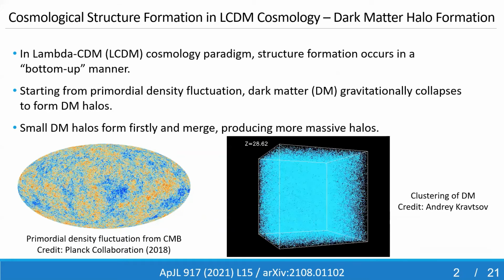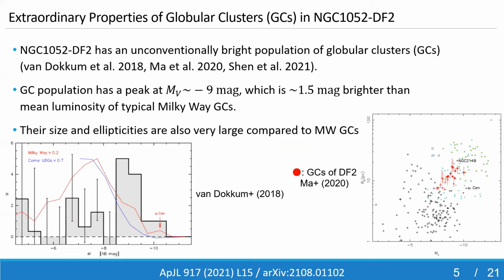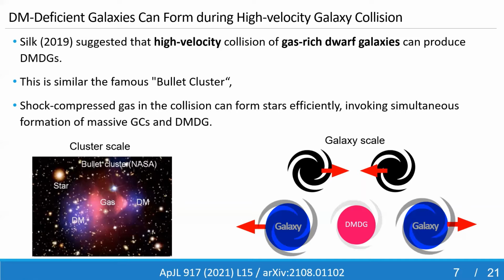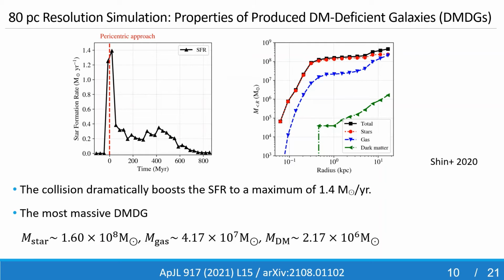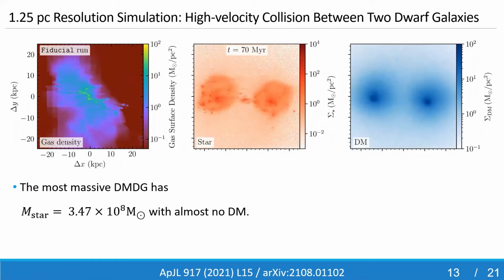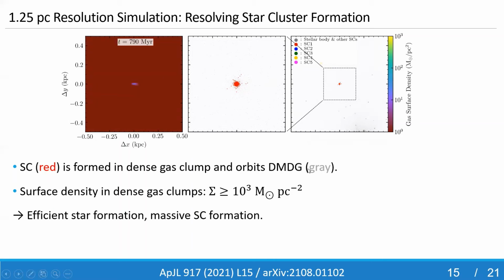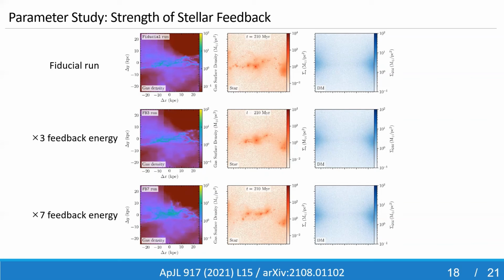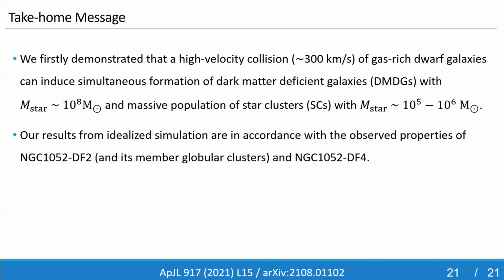2021 AGORA workshop-Joohyun Lee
Dark Matter Deficient Galaxies (DMDGs) And Their Member Star Clusters (SCs) Form Simultaneously during High-velocity Galaxy Collisions in 1.25 pc Resolution Simulations; arXiv:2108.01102